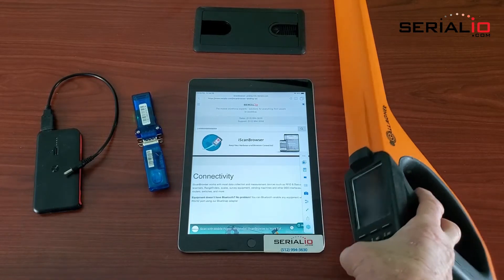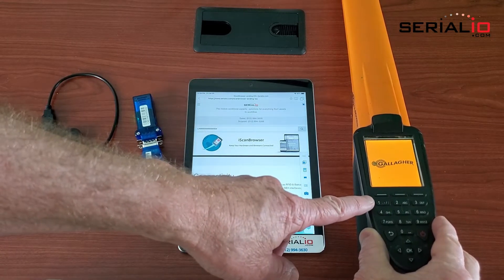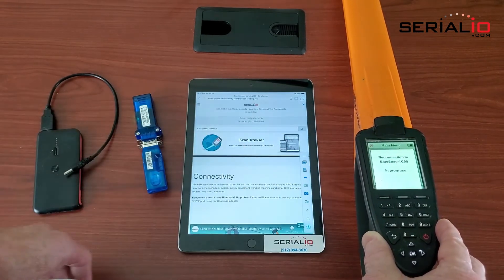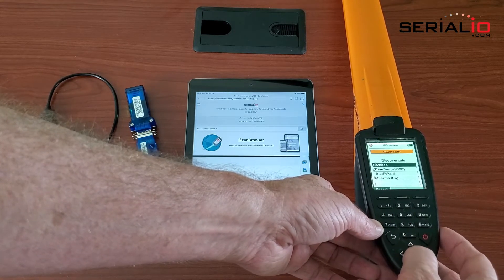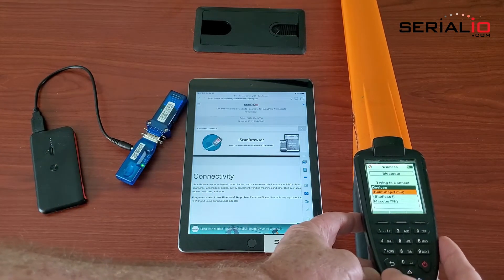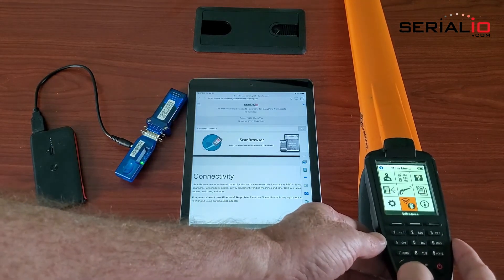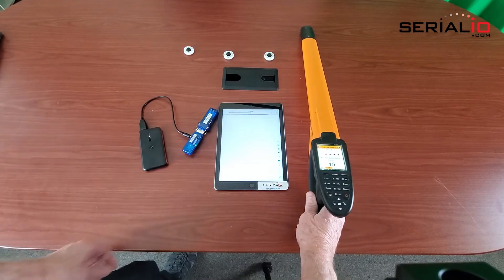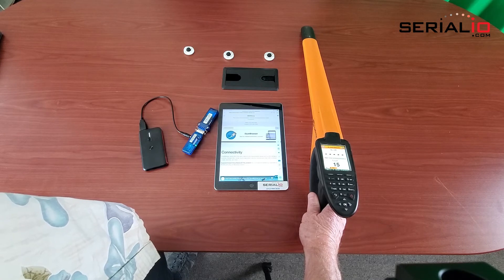Manually Connect the Gallagher HR5 Livestock RFID Reader to an iPad with a SPP-BLE Bridge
Shows how to connect Gallagher HR5 to iPad to scan RFID livestock tags.
Since the Gallagher HR5 supports Bluetooth SPP (and WiFi) but not Bluetooth BLE this seems impossible.

This video shows Gallagher HR5 connected to iPad using the BlueSnap bridge.
HR5 can auto-connect at power-on to the bridge, making it easy to use HR5 with iPad iPhone iPod Touch.
When auto-connect fails, simply connect manually as shown in the video.

Once connected use iScanBrowser app as shown in video, or use SerialMagic Keys, Cloud-In-Hand Mobile Grid, and more.
iScanBrowser posts RFID livestock tags to any website/web page without the user having to tap to get focus.

Contact serialio.com or see other serialio.com videos for Gallagher HR5 for details.